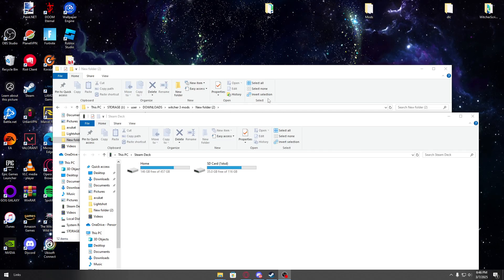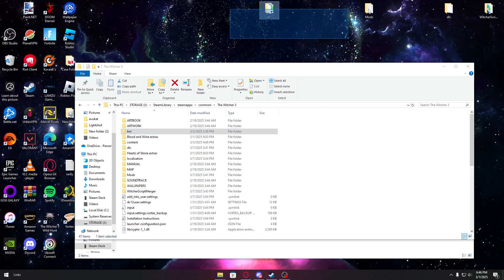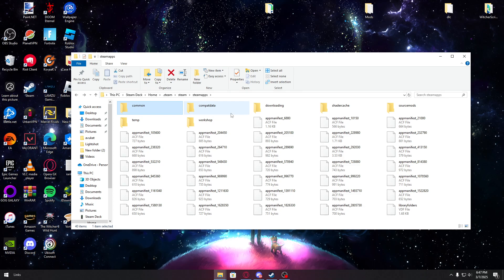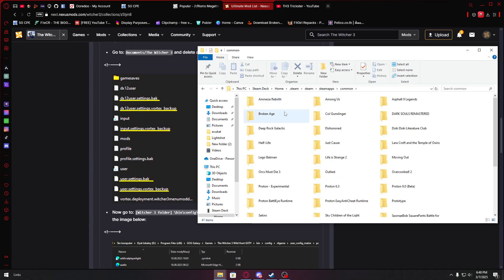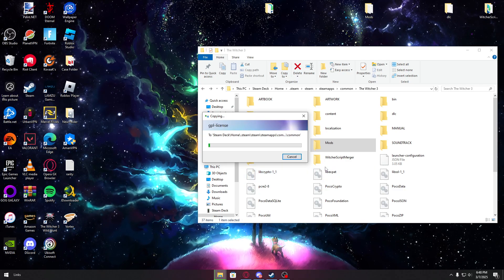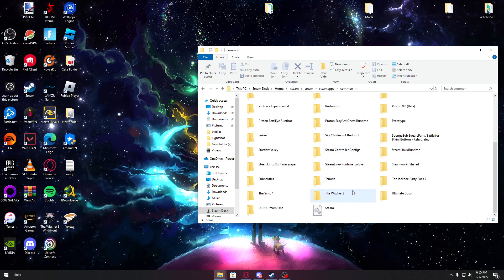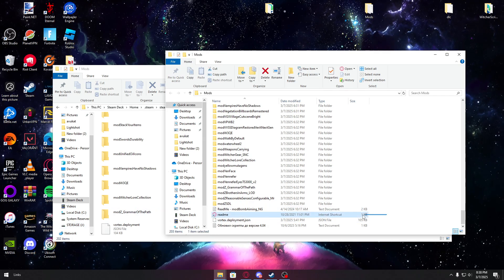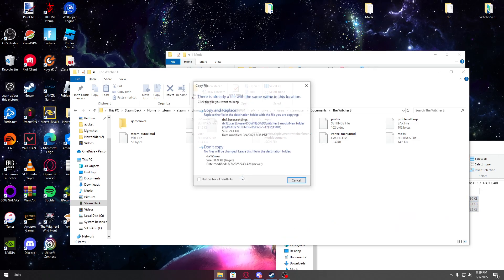Witcher 3 Mods on Steam Deck - The Ultimate Guide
Learn how to install Witcher 3 mods on your Steam Deck from your PC in just a few minutes! In this tutorial, we'll take you through a step-by-step guide on how to transfer mods from your PC to your Steam Deck, allowing you to enhance your Witcher 3 experience on the go. Whether you're looking to add new quests, characters, or gameplay mechanics, we've got you covered. Follow along and get ready to take your Witcher 3 gameplay to the next level!

part 1 of the video ( only if you want to learn how to install to pc )